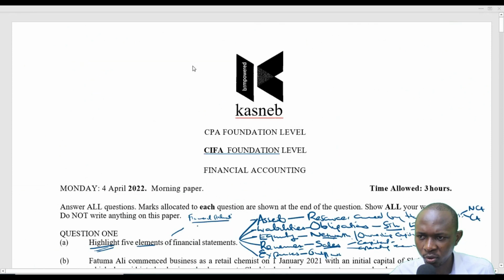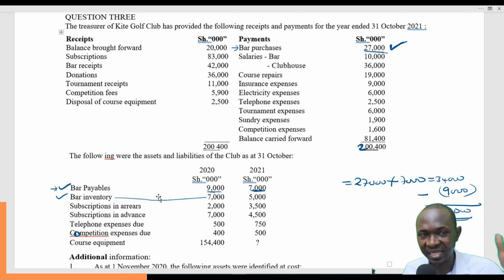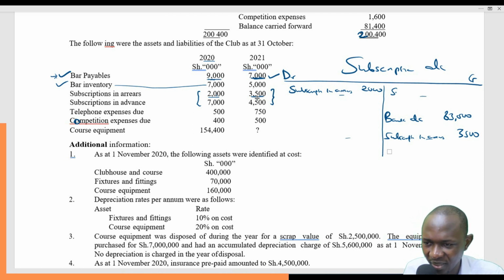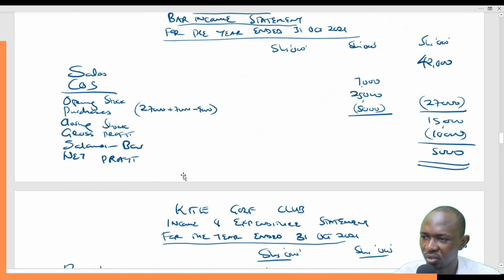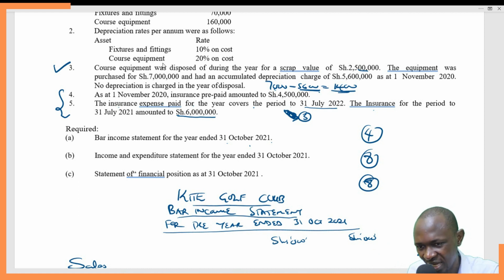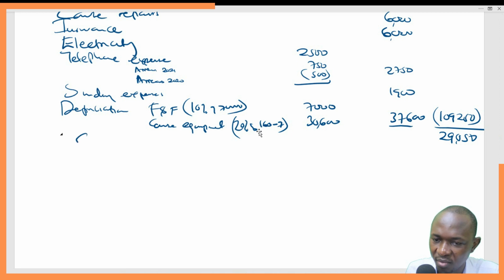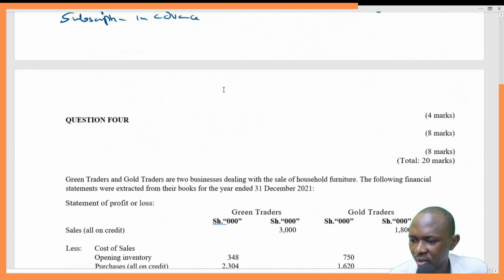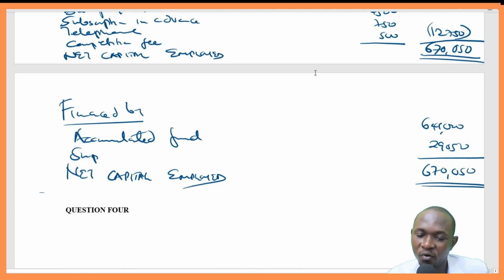CPA FINANCIAL ACCOUNTING APRIL 2022 Q3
// IMPORTANT LINKS